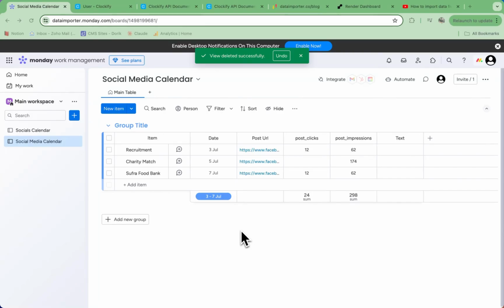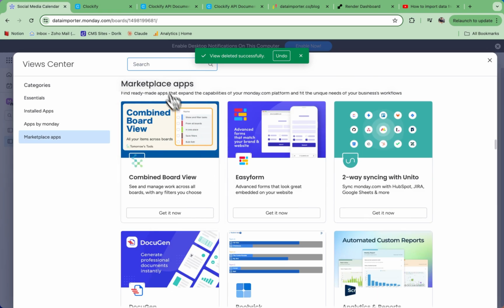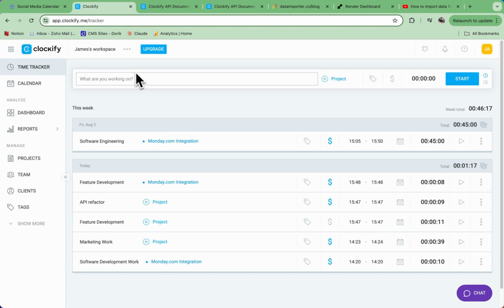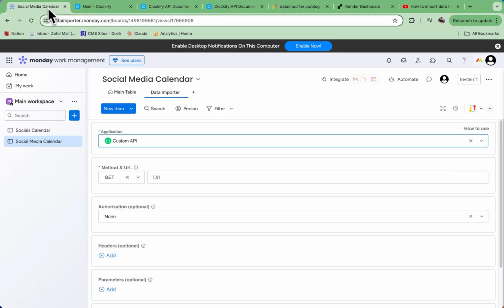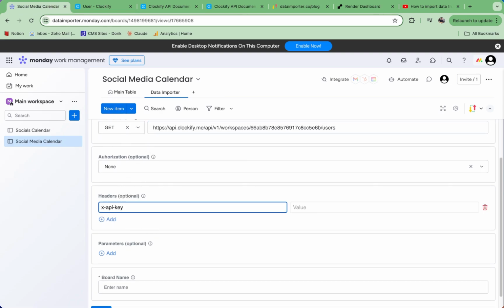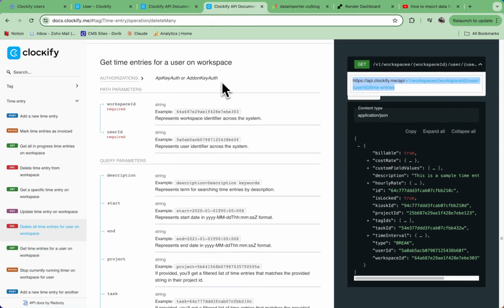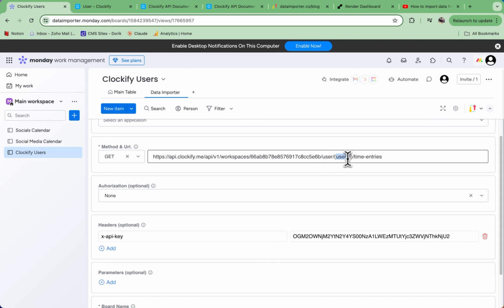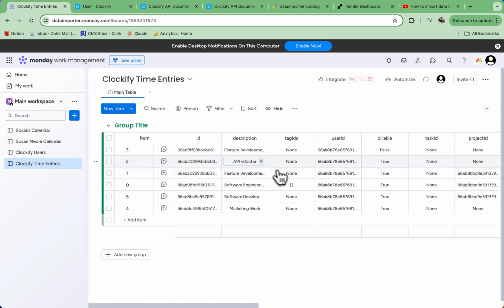How to import data from any API into monday.com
In this tutorial, we show how you can integrate with an API to import data into monday.com without code.